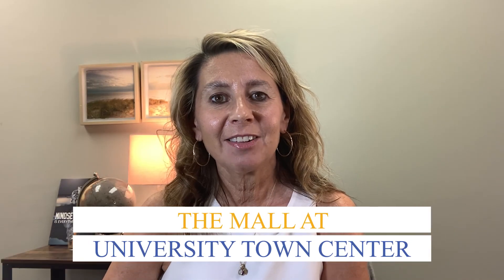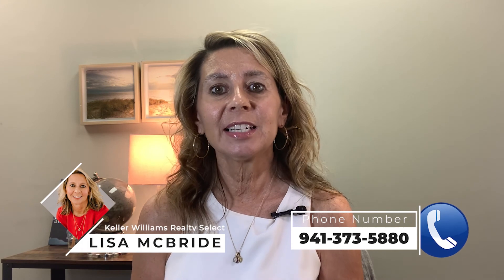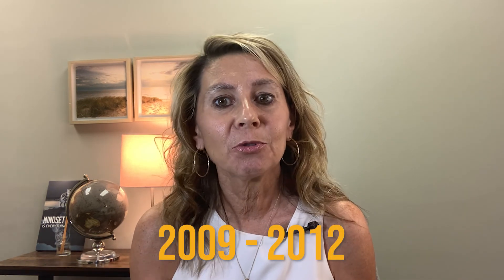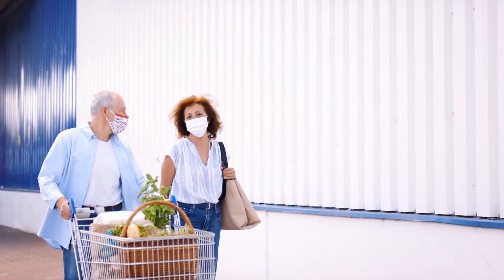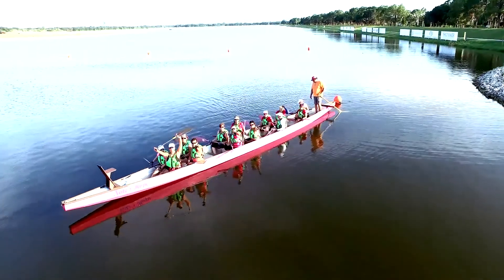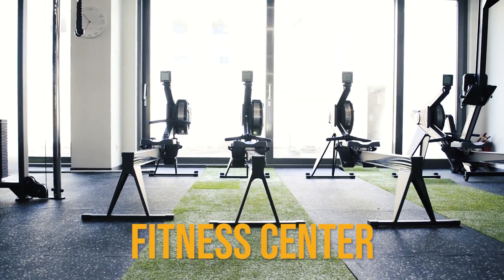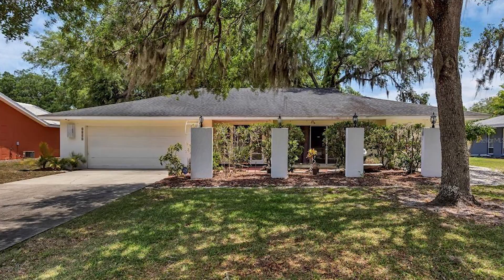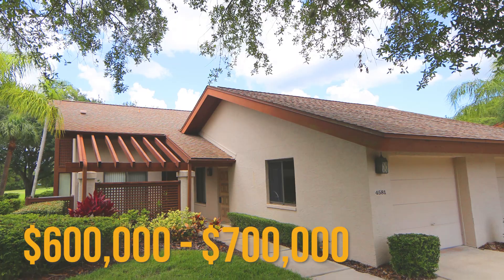UNIVERSITY TOWN CENTER. Explore UTC in Sarasota and the Neighborhoods that surround it.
University Town Center is the epicenter for shopping in and around Sarasota. Filled with 100's of shops and restaurants University Town Center (or UTC) is a destination. There is also so much going on in the area from festivals, rowing events and much more. If you would like to live close to this conveniently located area I dive into 4 superior neighborhoods perfect for all discerning buyers. University Park, University Place, Palm Aire and The Meadows.

☎️ If you'd like to talk with me about BUYING or SELLING real estate in the

LET’S CONNECT!

We have so many people contacting us who are moving here to Sarasota, Florida and we ABSOLUTELY love it! Honestly, if you are moving or relocating here to Sarasota or Manatee County, Florida, we can make that transition so much easier on you!!

✅ Thinking about RELOCATING? Be sure to download my free Sarasota area

✅ Curious about which neighborhoods are most requested? Check our neighborhood guide

✅ Thinking about BUYING a home in the Sarasota area? Grab a copy of my

✅ Thinking about SELLING a home? Grab a copy of my home seller guide here!

Questions, comments, thoughts. Share below.
I have been helping people mover for nearly 25 years and will continue for another 25. Making moving a little less stressful and a little more fun.